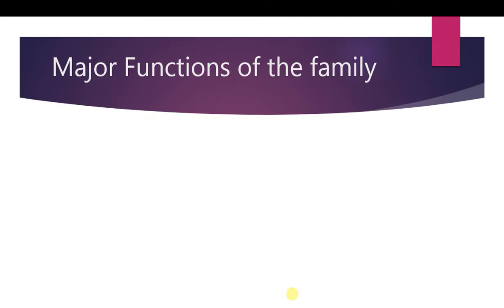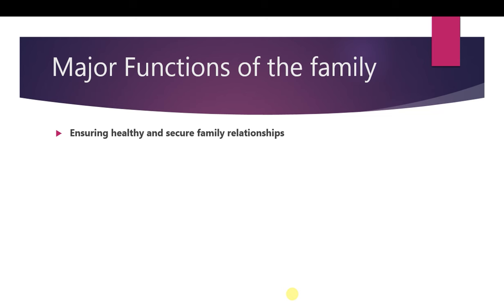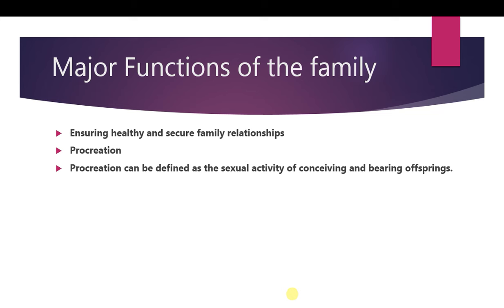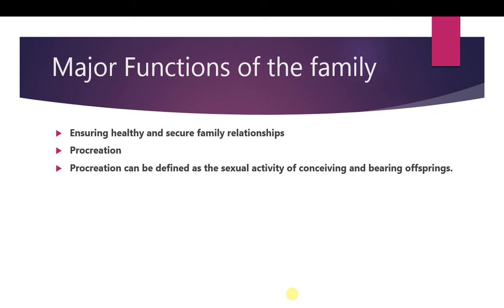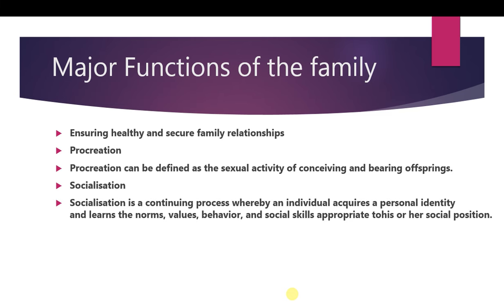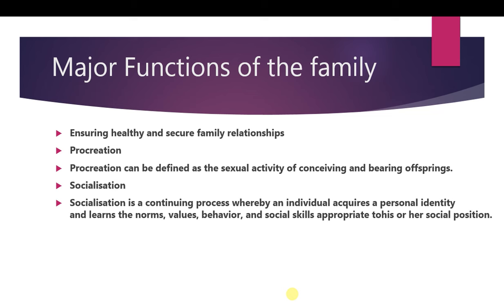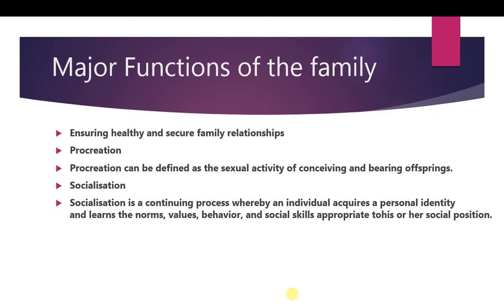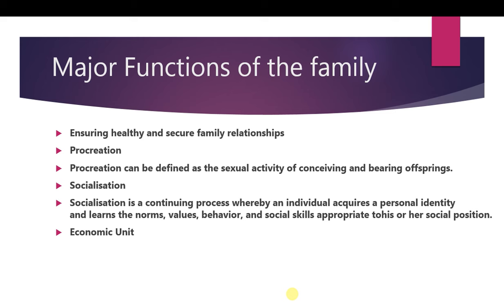Functions of the family(CSEC Social Studies Lecture)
This is my video giving basic information on the different major functions of the family, and how it affects society. This is also apart of my CSEC Lecture series.